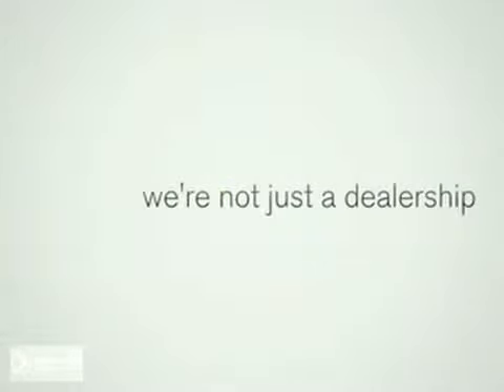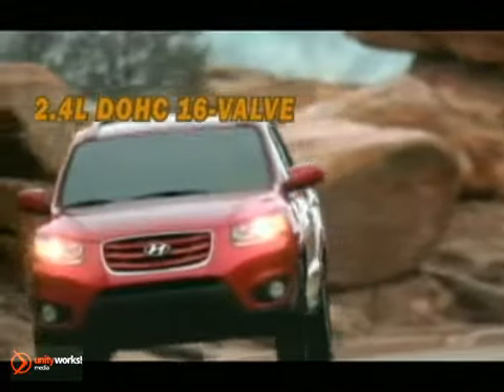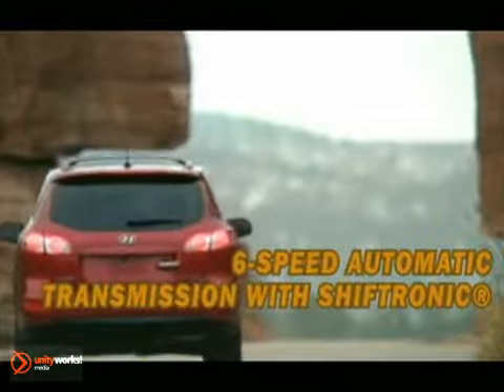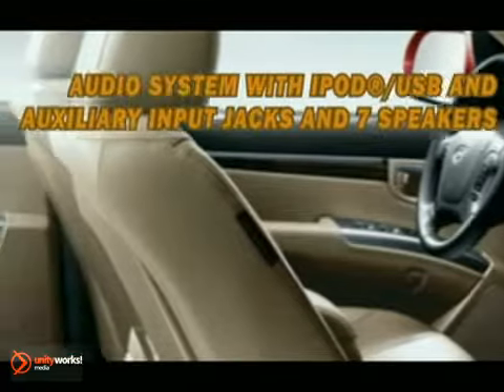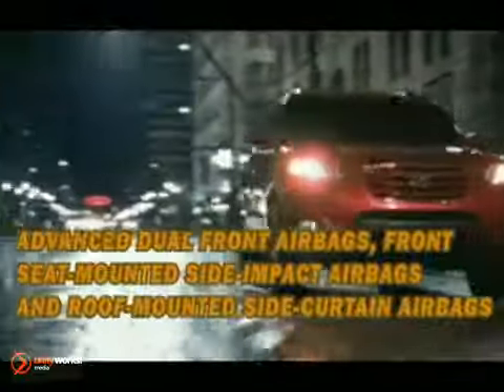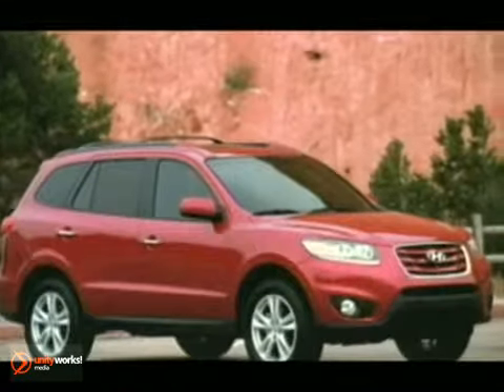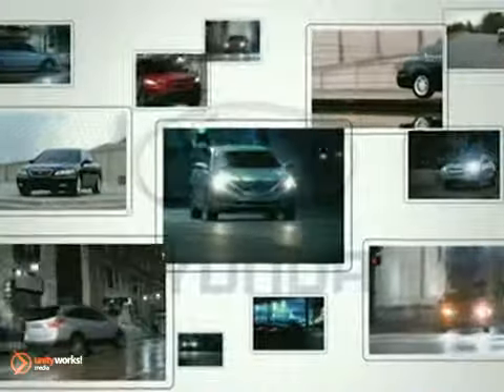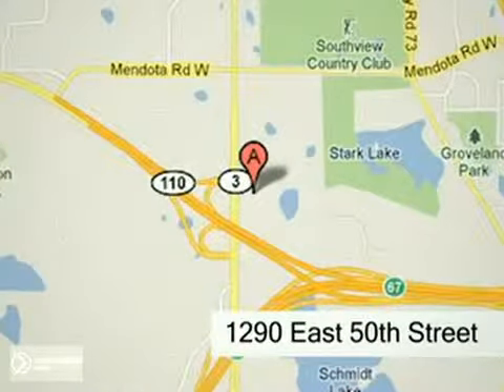-New 2012 Hyundai Santa Fe Minneapolis MN Woodbury MN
Inver Grove Hyundai
1290 E 50th Street
Minneapolis MN St Paul MN, 55077

We know your time is valuable. We are sure you will find our YouTube Channel a fast and convenient way to research and find a vehicle that&#39;s right for you.